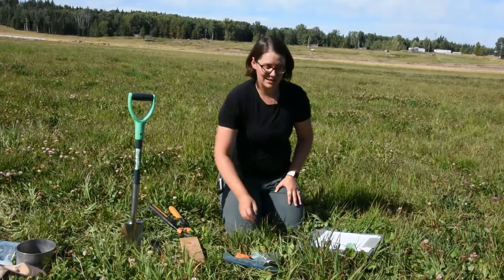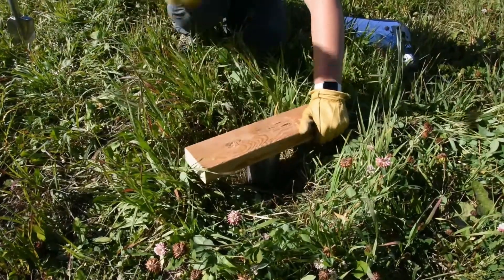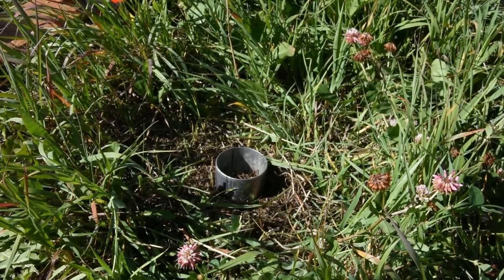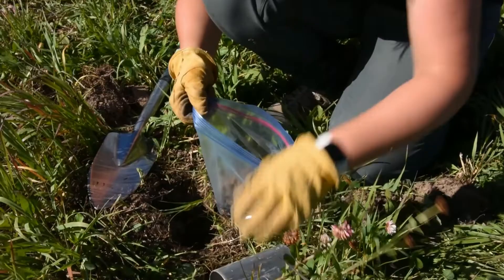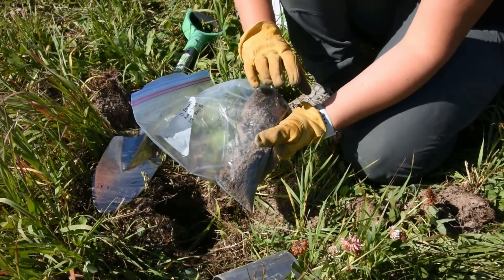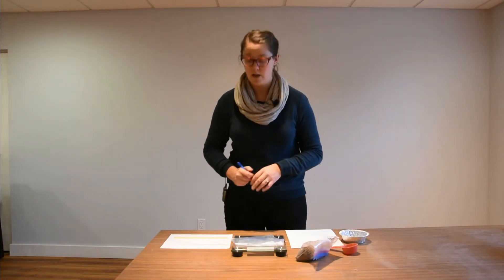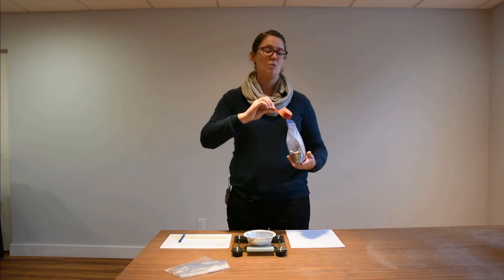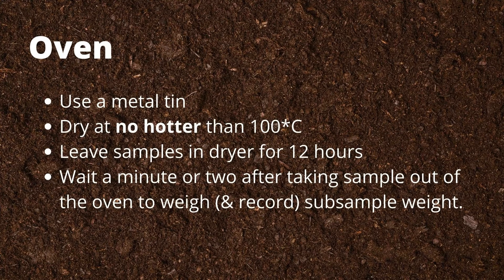Bulk Density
This instructional video demonstrates activities required to complete the Bulk Density Test, outlined in Chapter 3. Follow along using the 4-H BC Soil Science Member Manual – Publication #6806.

This video is one in a series of instructional videos, created as part of the 4-H BC Soil Science project.